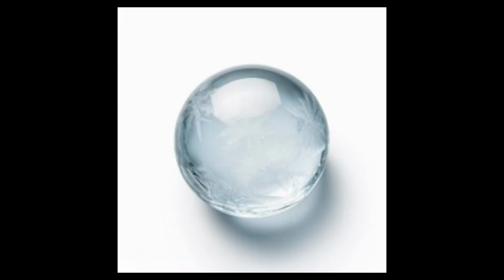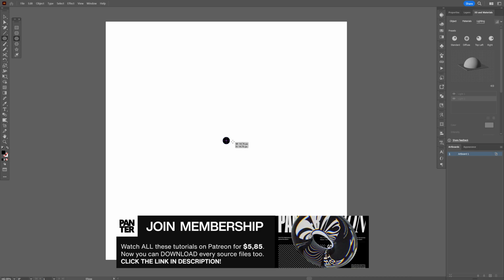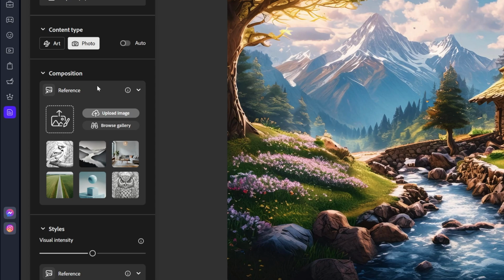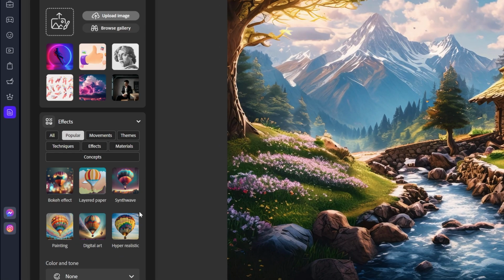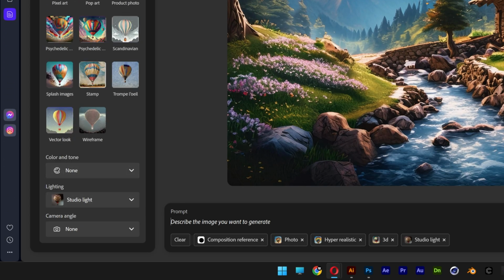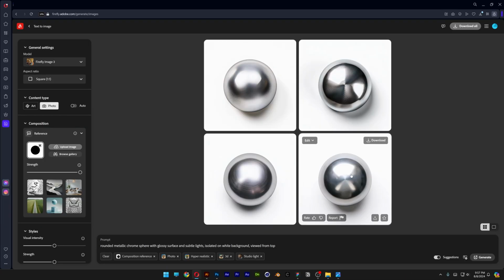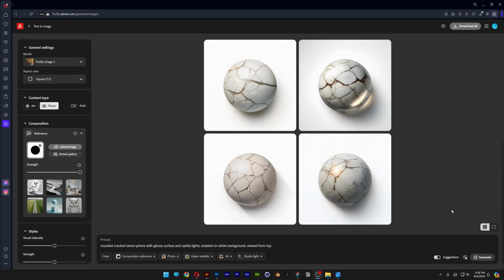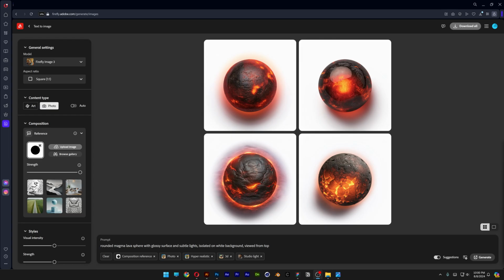How to Generate Materials for Style Reference Made of Perfect Spheres in Adobe Firefly